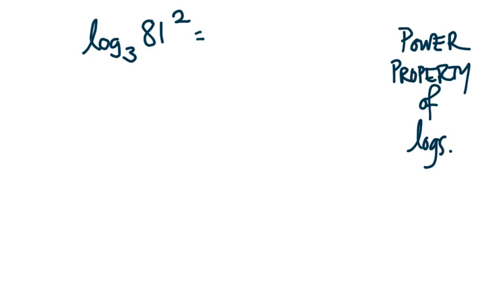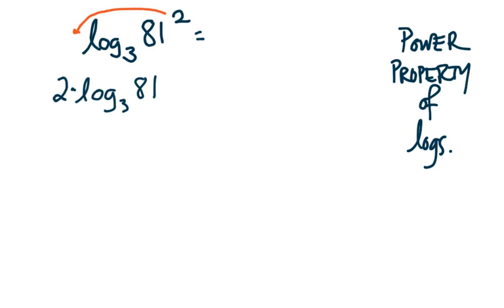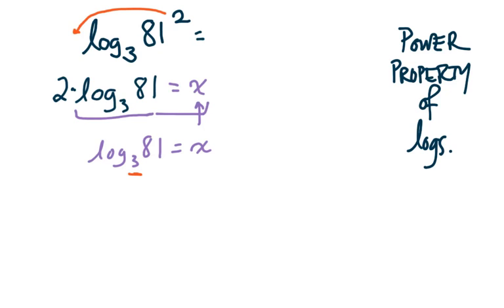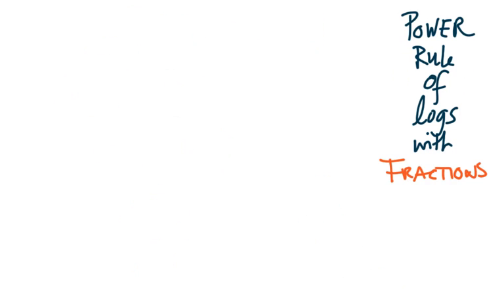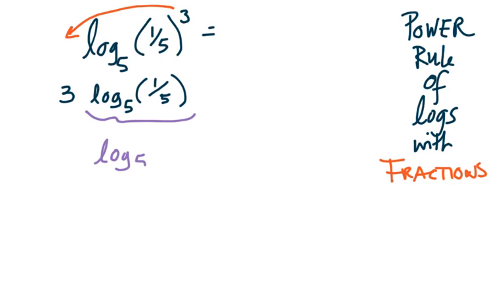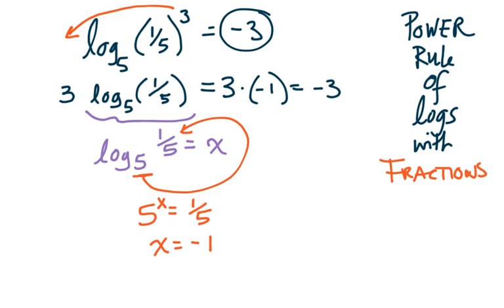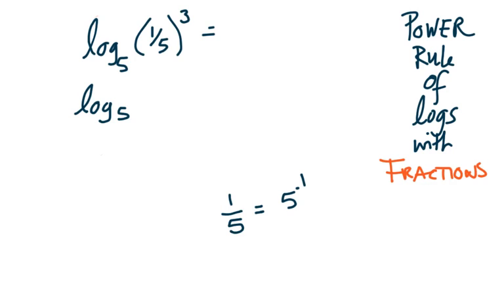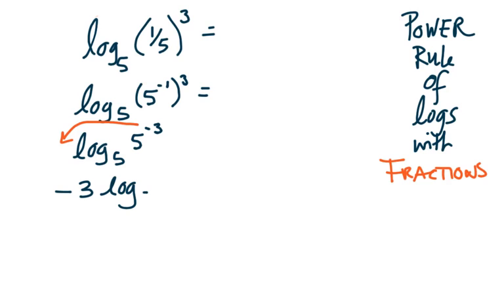Power Property of Logs